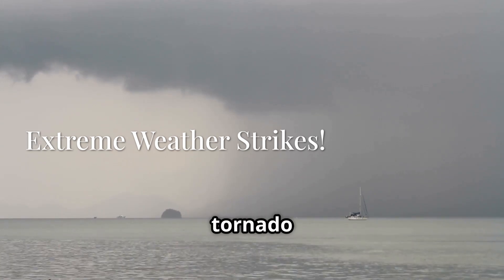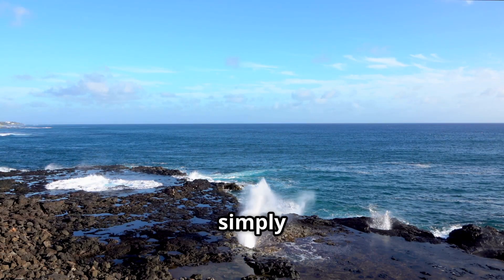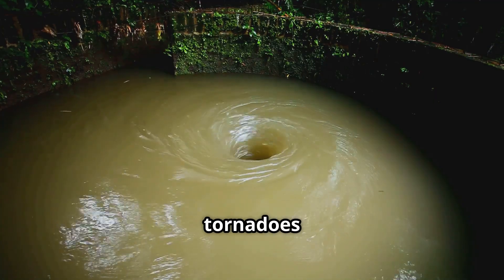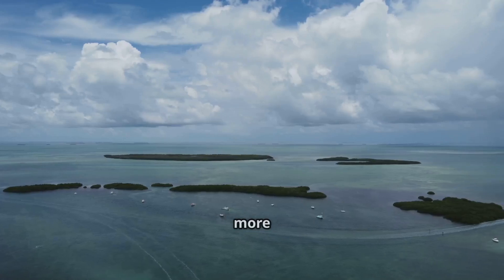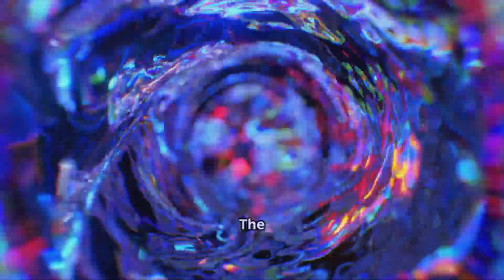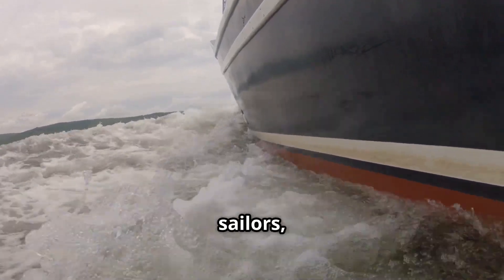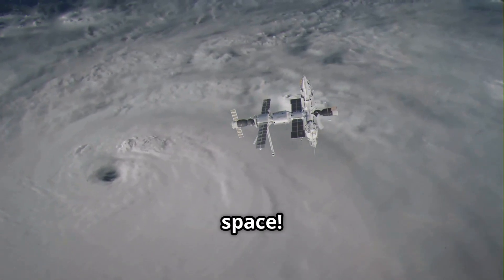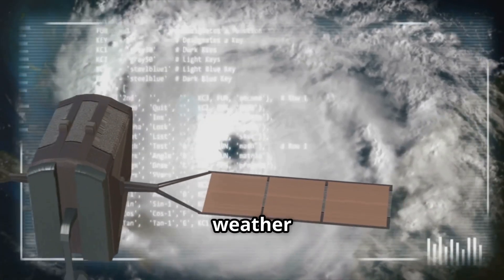Ocean Tornadoes?! 15 Mind-Blowing Waterspout Facts You’ve Never Heard!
Ever seen a tornado forming over the ocean?
Waterspouts: Tornadoes on Water? You’ve Got to See This!”
Get to know the science, danger, and beauty of waterspouts — those swirling water cyclones that form over oceans, seas, and even lakes.
What causes them? How dangerous are they? Where can you see them safely?
From Florida to the Mediterranean, learn where waterspouts appear, the 2 types (fair-weather vs tornadic), and how they’re captured in real-time by storm chasers and satellites. It’s geography + weather + mystery, all in one swirling package!

▶ Comment: Which secret shocked you most? Vote the next GEO wonder for Part 2!